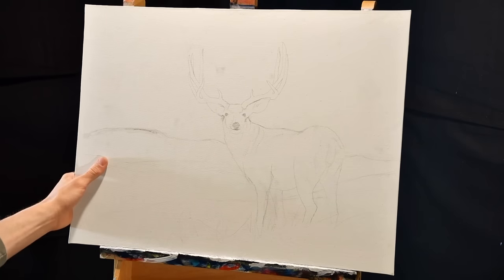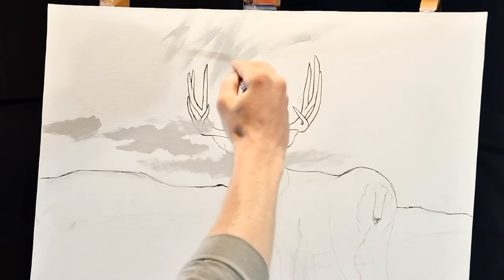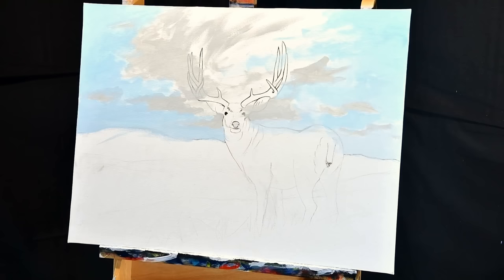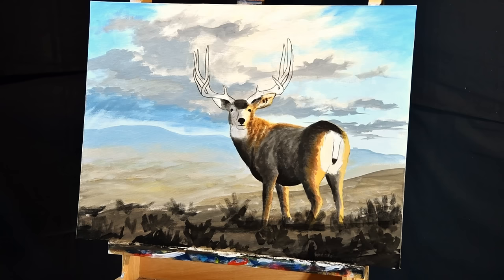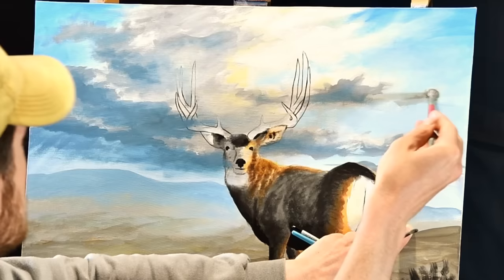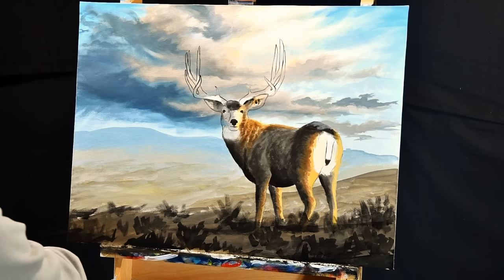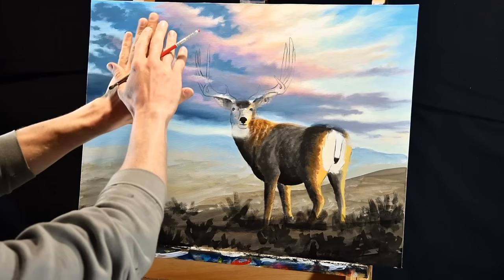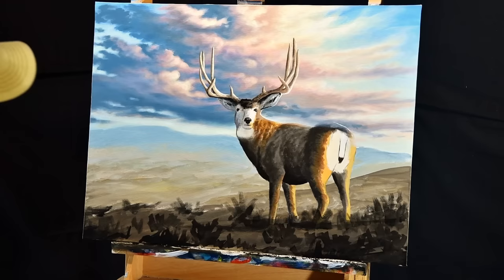How To Paint Beautiful Clouds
Step by step tutorial on how to paint realistic, colorful, and beautiful clouds with acrylic paint on canvas - Paint Like A Pro: Episode #7

In this episode of PaintLikeAPro I begin this large painting of a mule deer buck under a gorgeous sky. I show you how to block in the sky then dive into what techniques to use when layering the colors properly to create realistic clouds.

If you have any questions about something I covered or maybe something I didn't cover I am more than happy to answer.

Materials I used:
- Golden Fluid Acrylics (titanium white, carbon black, napthol red, Primary yellow, quinacridone red, primary cyan)
- Liquitex soft body acrylics (cad orange, cerulean blue)
- Water for mixing with paint
- Round blender and scrumbling brushes from artist loft and princeton. Various other brushes I cover in the video.

Chuck Black Art